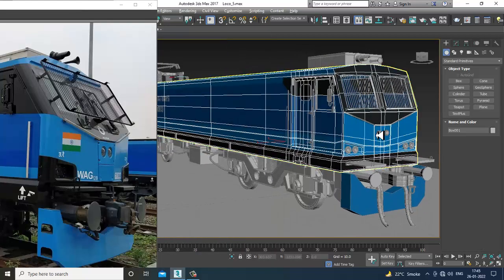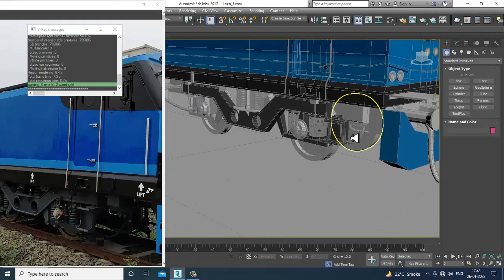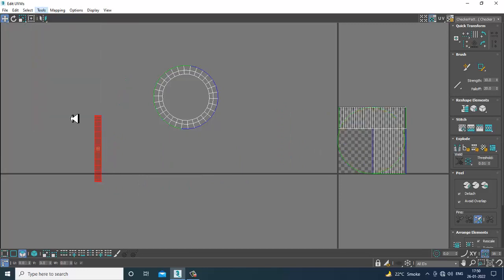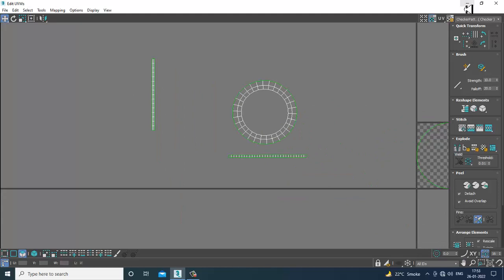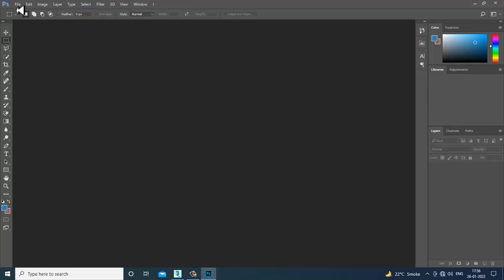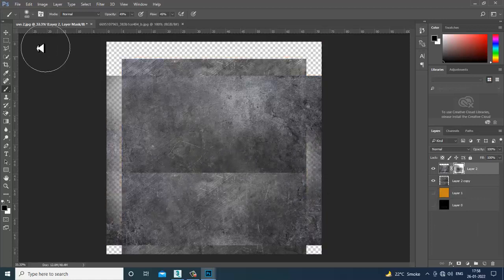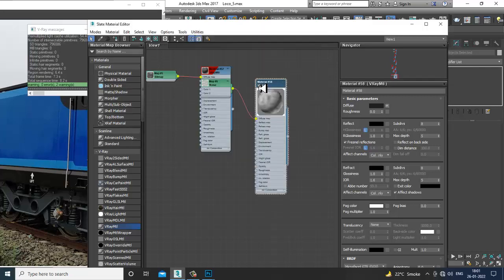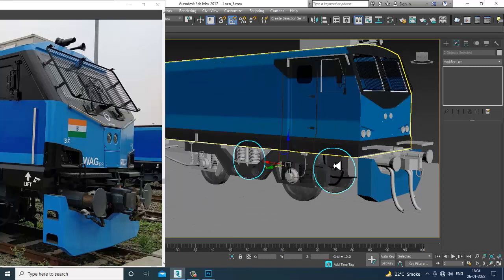3DsMax Tutorials, Tutorial on 3D Modeling & Texturing a WAG12b Indian Locomotive in 3dsmax (Part 15)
Tutorial on 3D Modeling & Texturing a WAG12b Indian Locomotive in 3dsmax (Part 15)
Unwrapping the Wheels using Planar Mapping
Texturing using Vray Materials